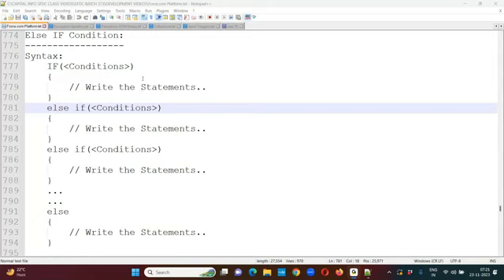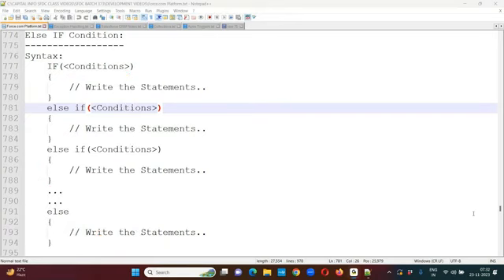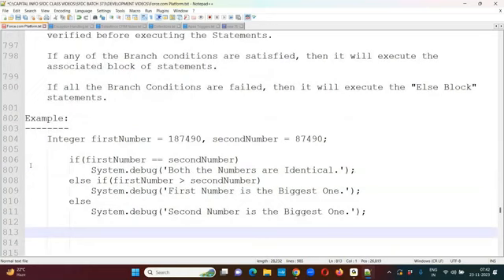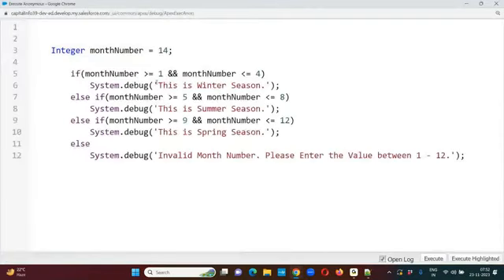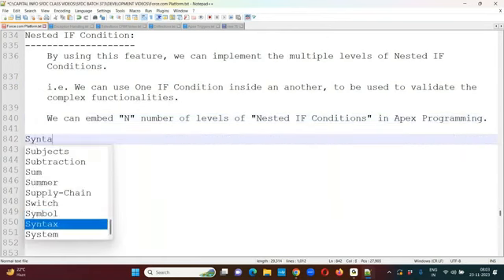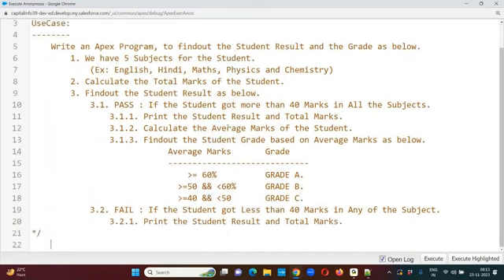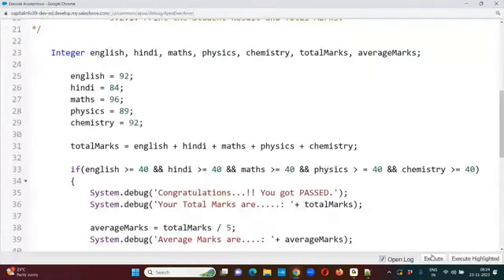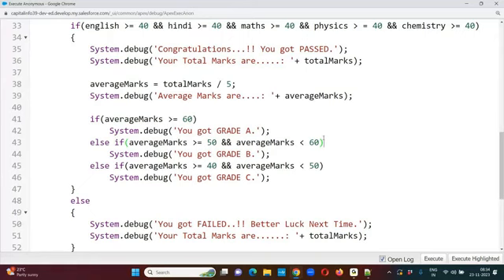09 Conditional Statements 02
Condtional Operators(If, else If, Nested If, Swith Statements, Ternary Operator) - usecases